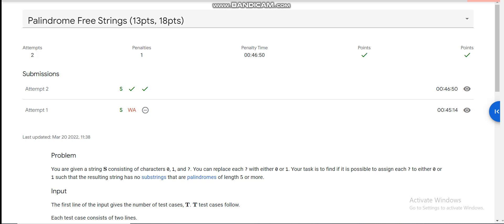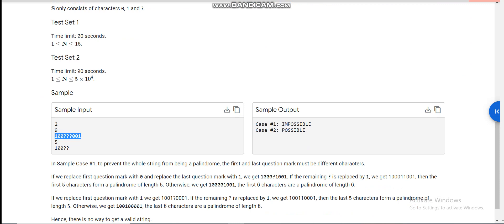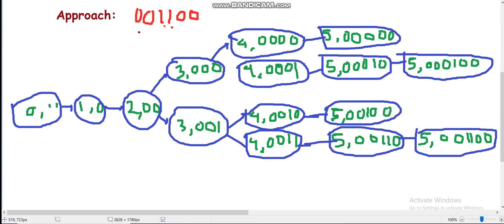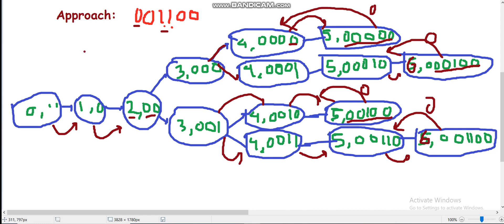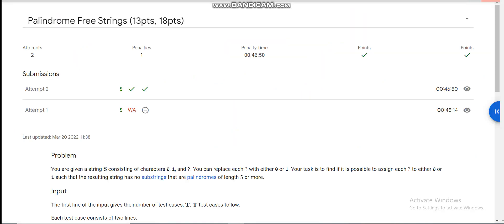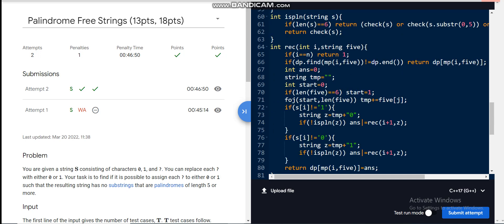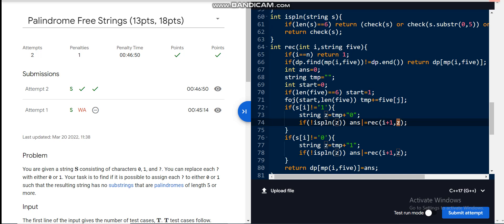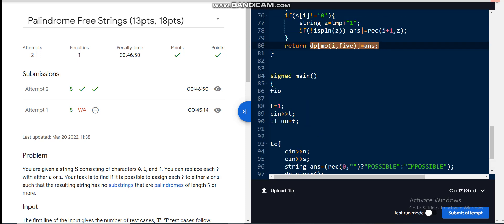Palindrome Free Strings (Google Kickstart 2022 A)